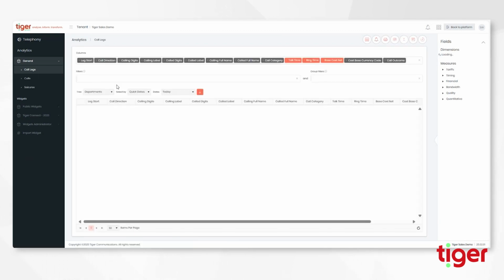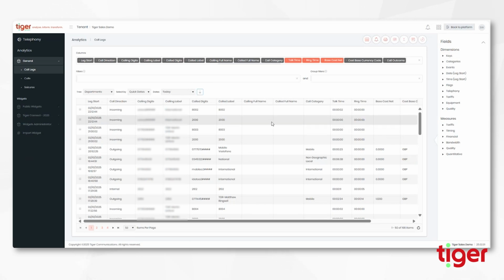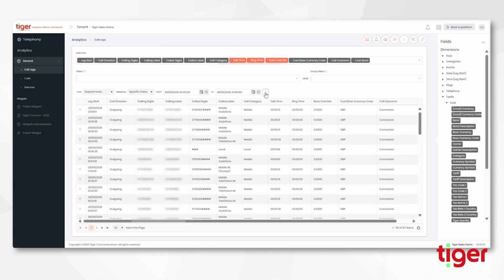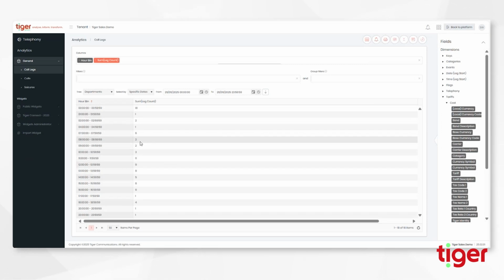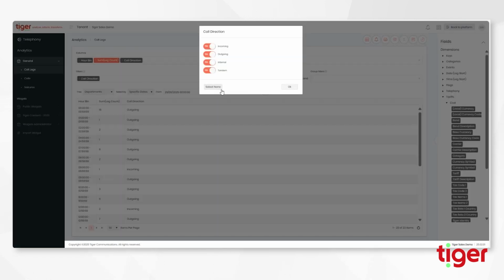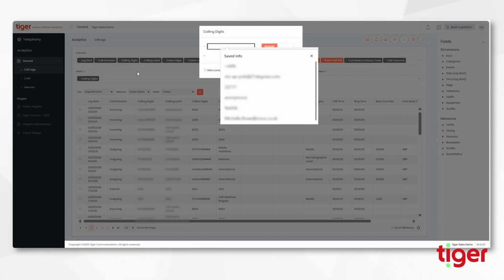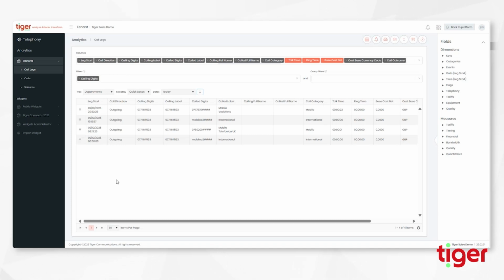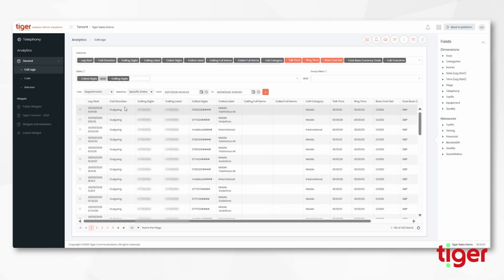Using Analytics – foundations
This video introduces how to use analytics in Tiger Prism to explore and query your data. You’ll see how to build views, apply filters, and work with metrics to answer everyday reporting questions with confidence.